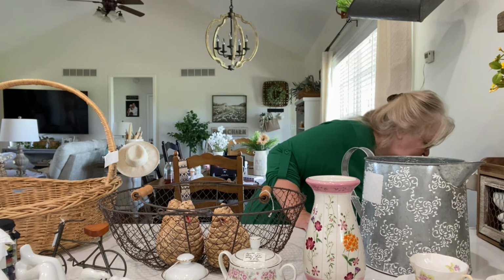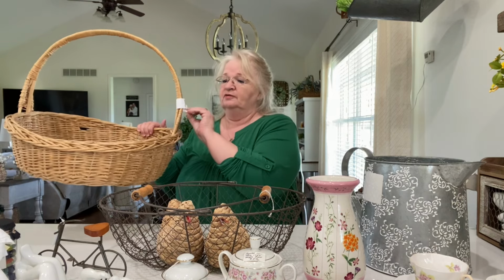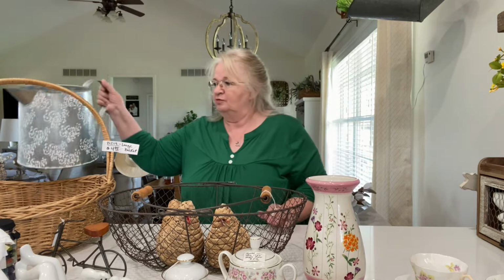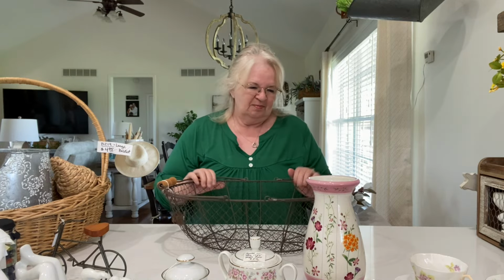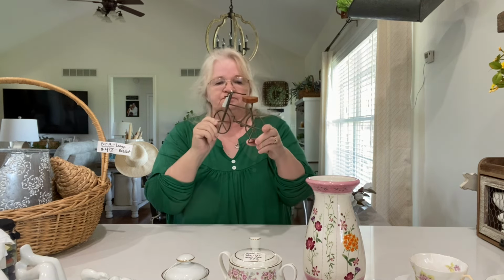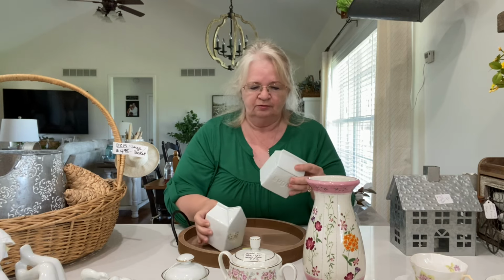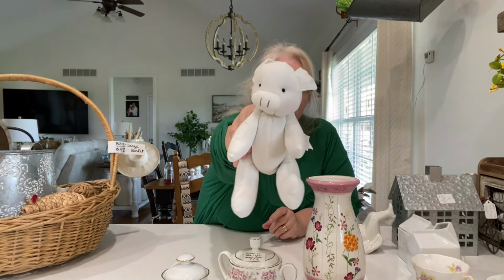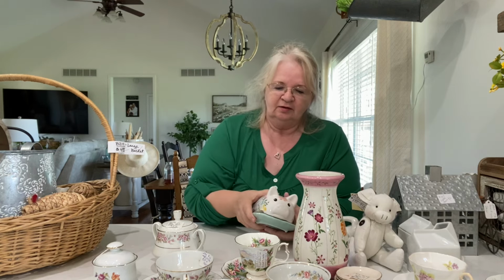Sharing my Peddlers Mall Thrifted Haul & Home Decor Tea Cup Collection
In today’s video, I will be sharing my peddlers mall haul. I will be telling you if I will be keeping the items or the items are going to the booth and I do share how I have displayed some of the items in my home. I hope in someway I inspire you to go out and find your own treasures to decorate your own homes, thanks for being here. My regular decorating videos will still be out on Wednesday. Look for that on the upcoming Wednesday .Don’t forget to comment and share.

My Booth location:
Vendors Village
Aisle B ~ booth 59

❤️You can help my channel by giving it a thumbs up and commenting or I love just a ❤️ from my viewers. Thanks for being here and supporting my videos.